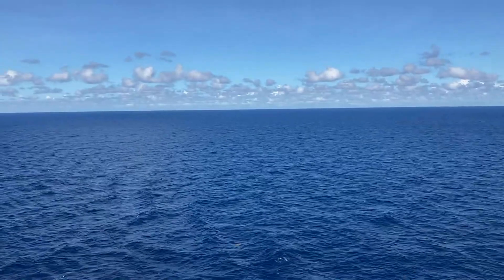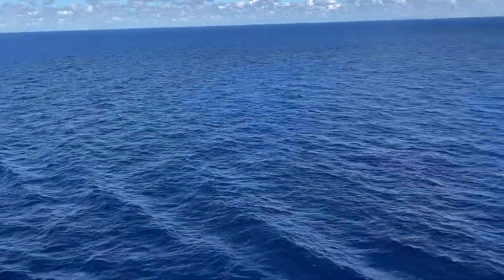Royal Caribbean Grandeur of The Seas Day 3: A Relaxing Day At Sea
Today we enjoy a nice relaxing day at sea onboard our 5 day cruise on the Grandeur of The Seas.